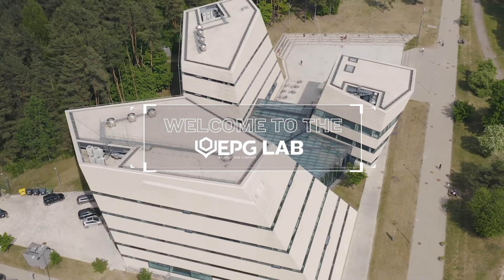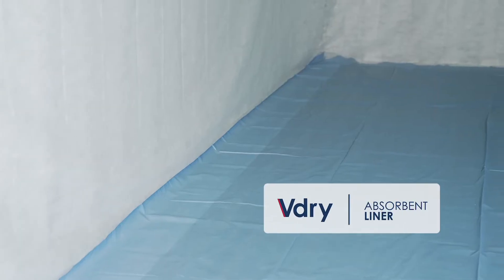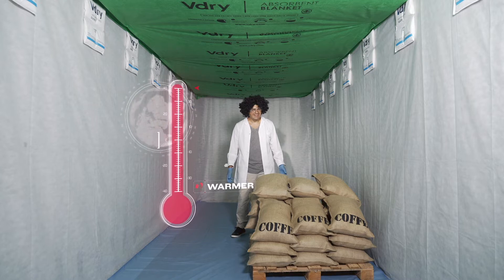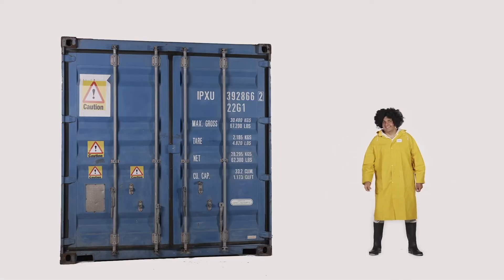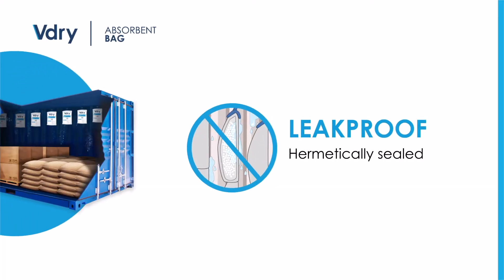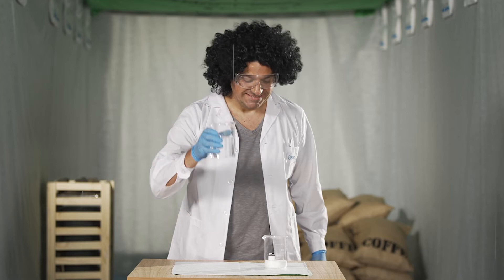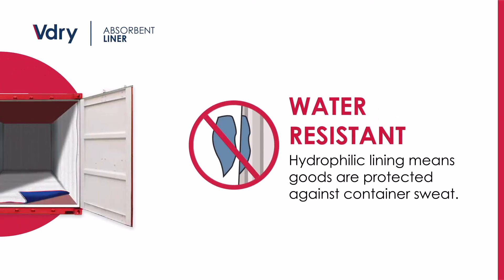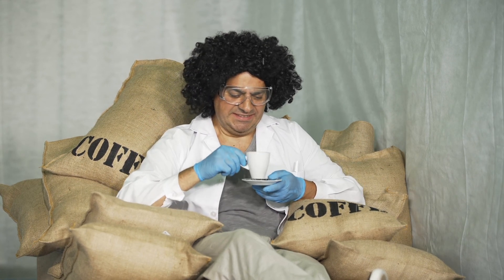EPG Lab: Explore the Vdry Range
The Vdry range gives shippers unrivaled protection against the common and costly problem of moisture damage to cargo.
By combining fast-absorbing ingredients with an analytical approach to interrupting the container condensation cycle, each Vdry product not only ensures optimal protection, but peace of mind, for even the most high-risk shipments.